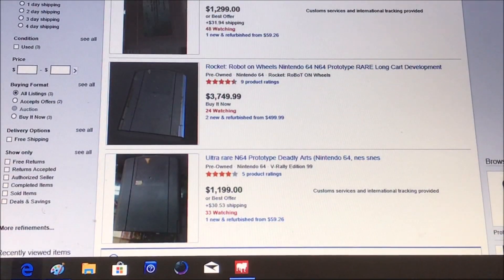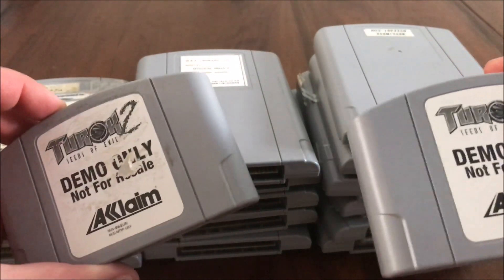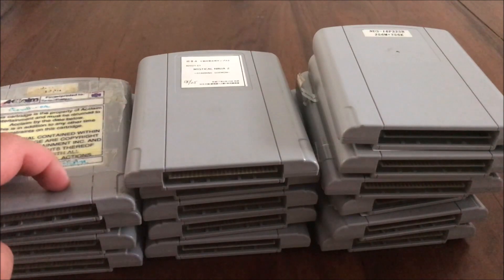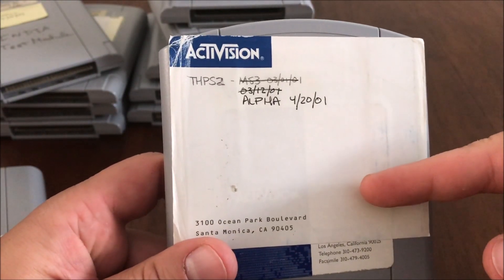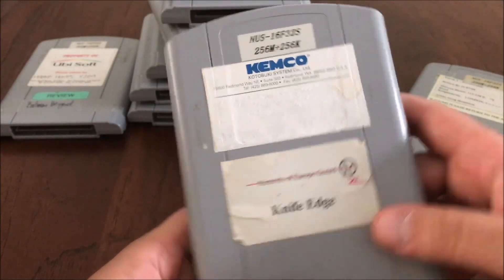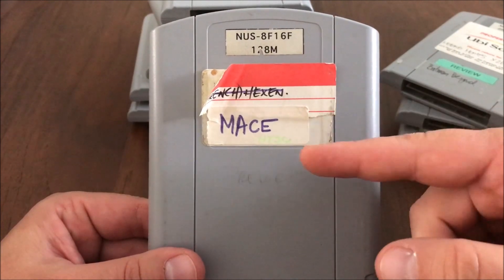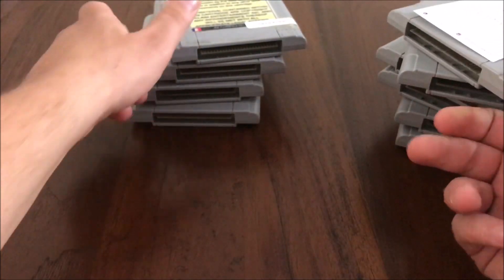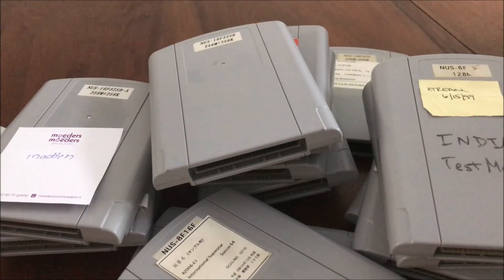Dennis Fleaman's N64 PROTOTYPE COLLECTION 2018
The current state of my N64 prototype collection. :D